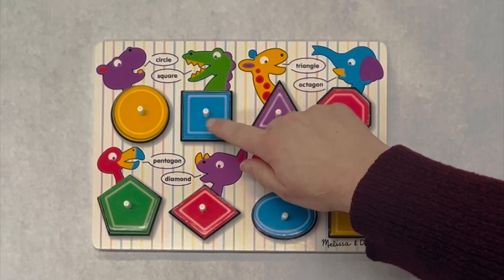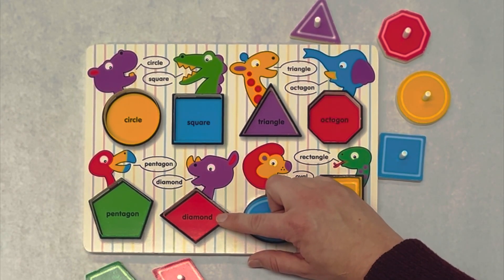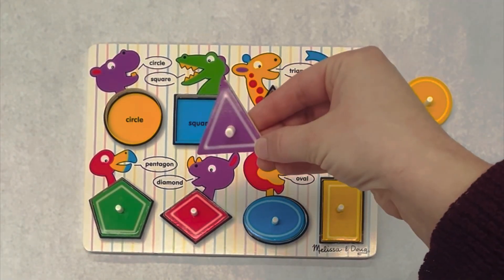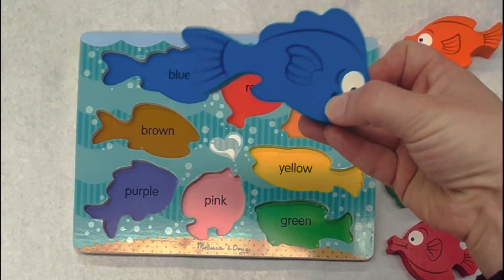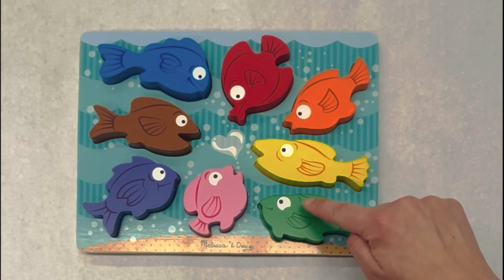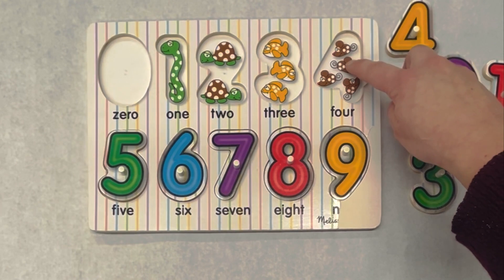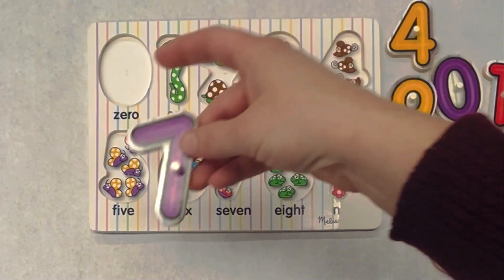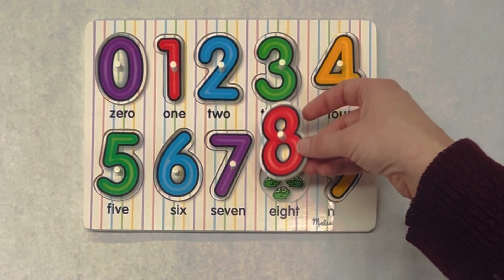Learning Shapes, Learning Numbers, Learning Colors | Wooden Puzzle Learning Activities for Kids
Learn shapes, colors, and counting through puzzle building!